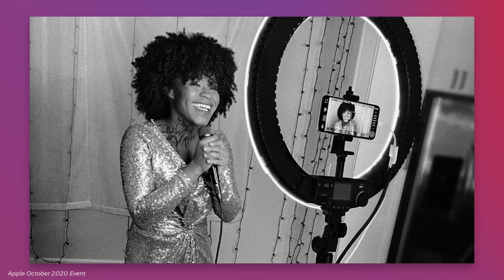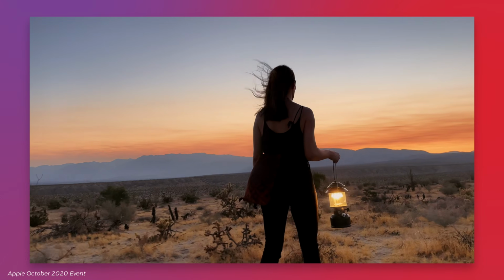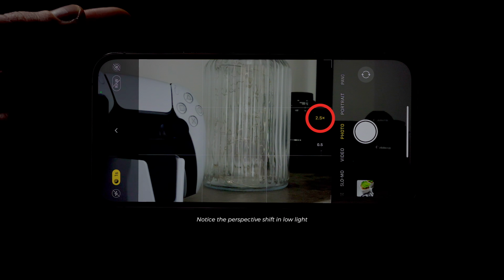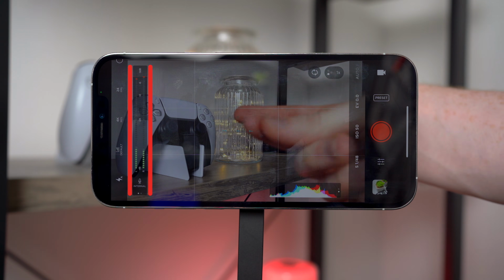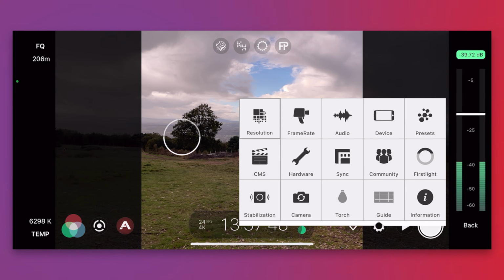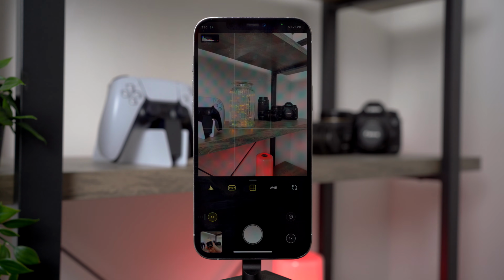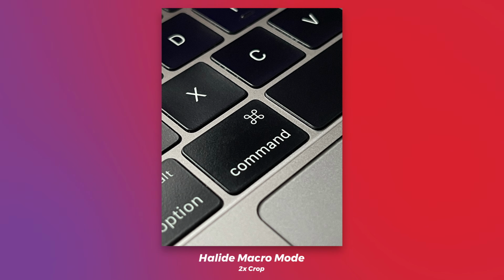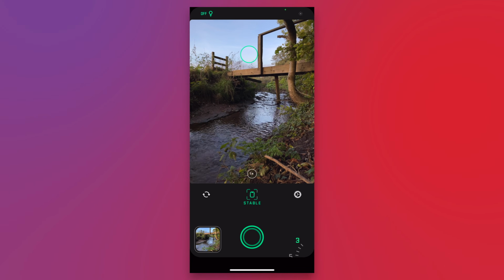Best Camera Apps for iPhone!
In today's video I'll be sharing my favourite third party Camera Apps that I like to shoot with! Apps that unlock the full potential of your iPhone's cameras giving you full manual control over your settings. Shoot like a Pro, or if you're just getting into photography & filmmaking, play around with these Apps and learn something new! ✌🏻

TimeStamps
00:00 - Intro
01:14 - Native Camera - What's Missing?
03:11 - Pro Camera by Moment
06:47 - Filmic Pro
08:59 - Halide
12:16 - Spectre

App Links
Pro Camera by Moment

Other Accessories Shown
Moment Homepage

Walnut MagSafe Case by Moment for 12 Pro Max

Music
Smooth and Cool by Nico Staf

Shooting Setup
Camera: Sony A7 iii | Body Only

Lens: Sony FE 35mm f/1.8 Full Frame Lens | SEL35F18F

Lighting
Godox UL150 Silent LED Video Light | 150W | 5600K